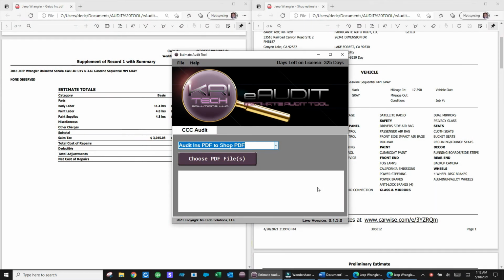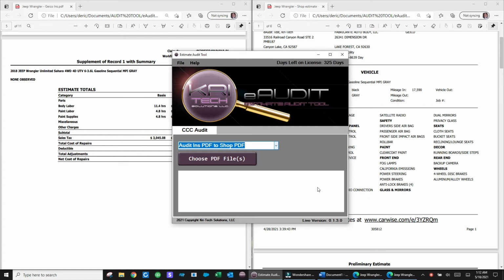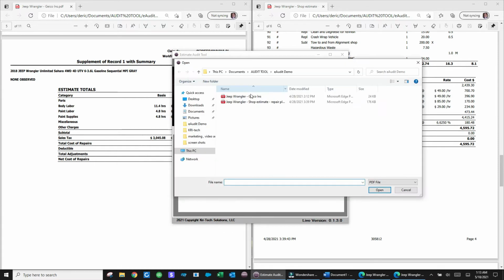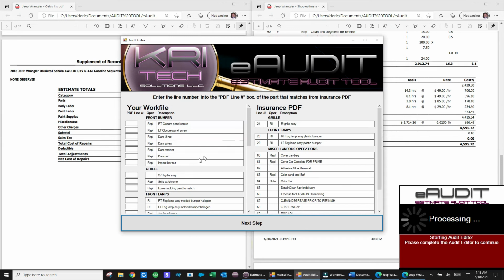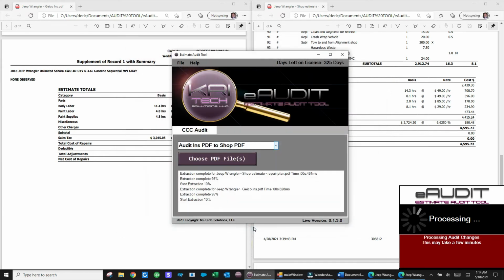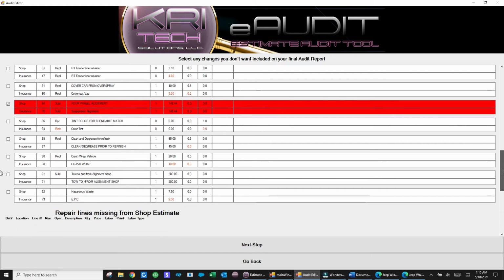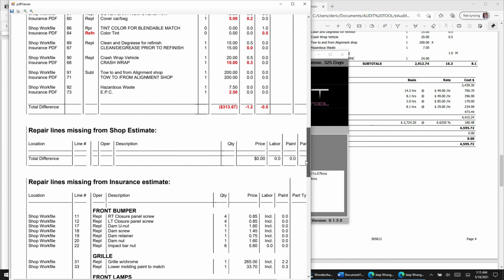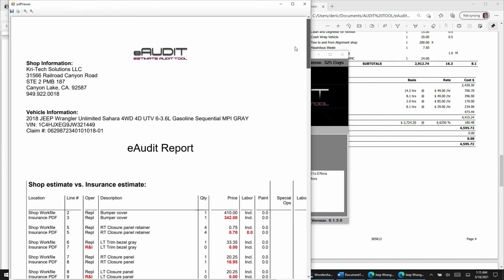Kri Tech Solutions eAduti Tool Demo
A detailed demonstration of Kri-Tech Solutions' Estimate Audit Tool comparing a shop repair estimate to an Insurance estimate on the same vehicle. A step-by-step tutorial of how quickly and efficiently you can generate an itemized report of the differences between your shop's damage repair plan and the insurance companies estimate.